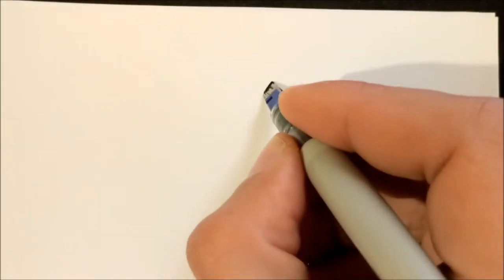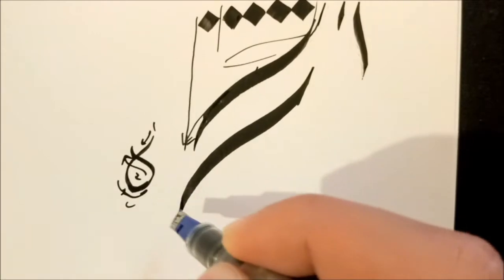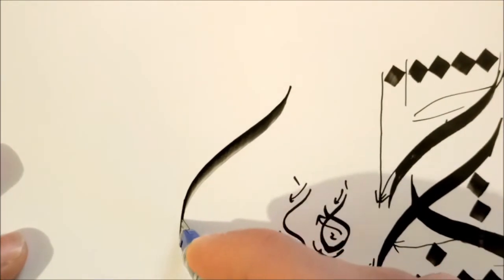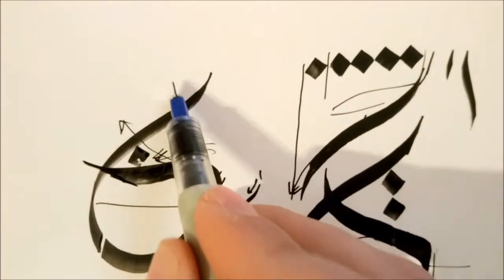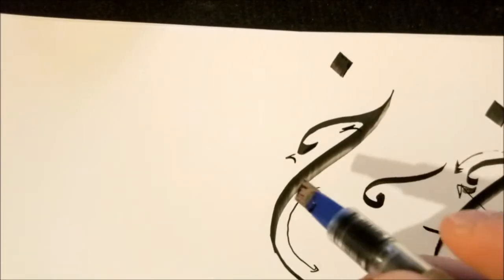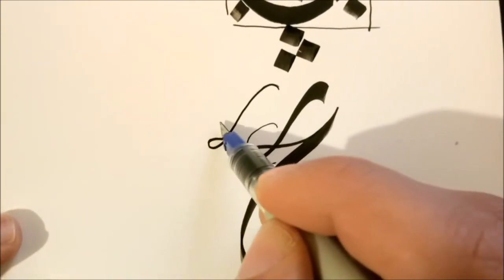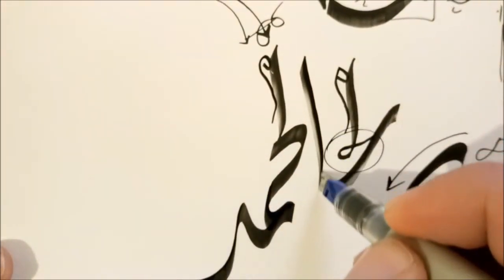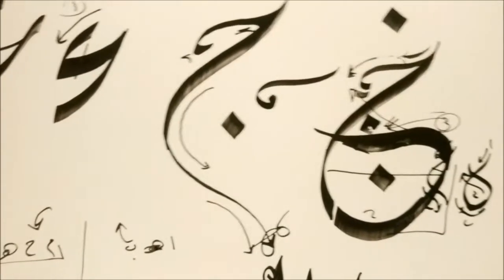Arabic Calligraphy Course / Diwani Jali Lesson 2: Jeem (الديواني الجلي)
In this class we are going to continue with the Diwani Jali script. It is one of the most beautiful script in Arabic calligraphy and some say it was used for secret letters due to its look.

It is a relatively easy script to learn. You need certain amount of skill to write it. But it looks hard in the final stage because of the form you have to write in, and the decorations that make it look compicated.

If you were looking for a start to learn Arabic calligraphy, look no more. Here you will learn all the details and secrets to master this script. Videos are going to be long but that is because they contain several letters and connections. Therefore, this channel provides perfect calligraphy beginners' tutorial.

In order to learn Arabic calligraphy you are going to need the following:
Glossy paper
Arabian Calligraphy pen
Ruler
Pencil

You have to watch the whole video in order to get the best out of it. It is detailed so don't skip any part of it unless you already know how to write it.

Chapters:
Intro: (0:00)
Singular: (0:20)
Connected: (7:00)
Examples: (12:00)
Outro: (20:30)